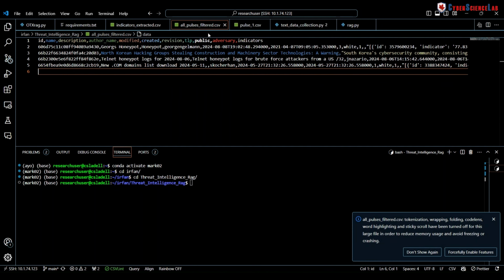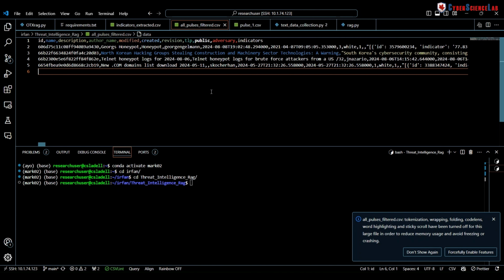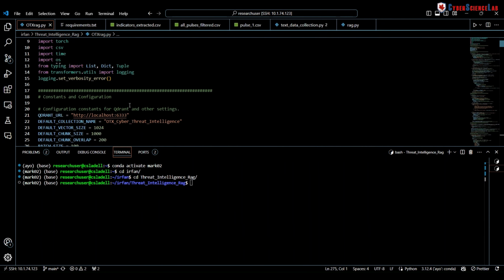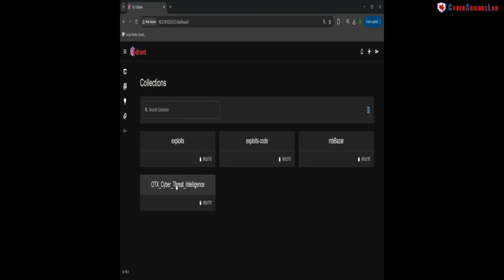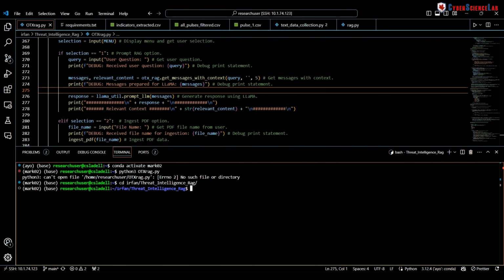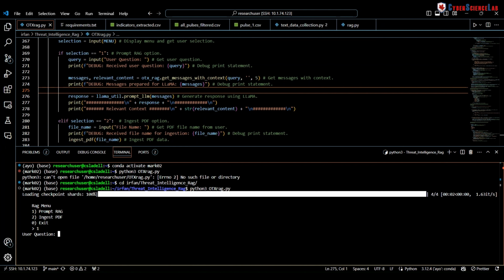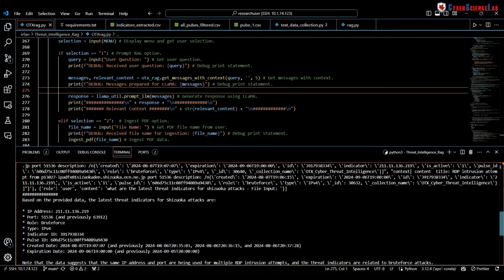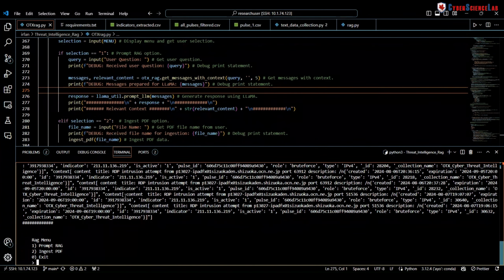How to Use RAG for Threat Intelligence: Combating LLM Hallucinations in Security Insights